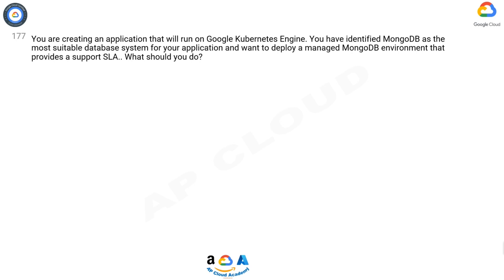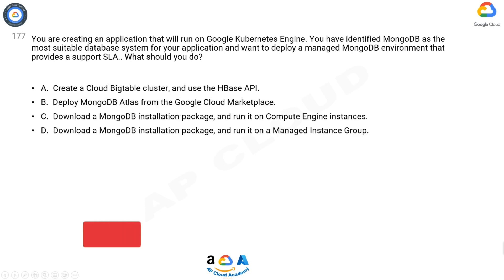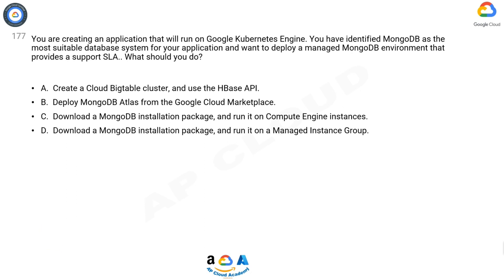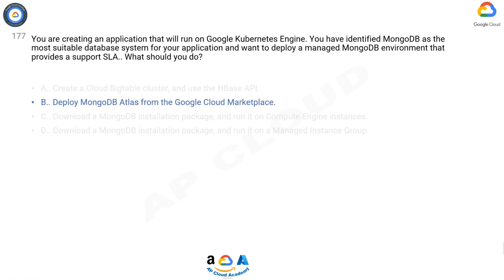Q177. You are creating an application that will run on Google Kubernetes Engine. You have identified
Q177. You are creating an application that will run on Google Kubernetes Engine. You have identified MongoDB as the most suitable database system for your application and want to deploy a managed MongoDB environment that provides a support SLA. What should you do?

A. Create a Cloud Bigtable cluster, and use the HBase API.
B. Deploy MongoDB Atlas from the Google Cloud Marketplace.
C. Download a MongoDB installation package, and run it on Compute Engine instances.
D. Download a MongoDB installation package, and run it on a Managed Instance Group.